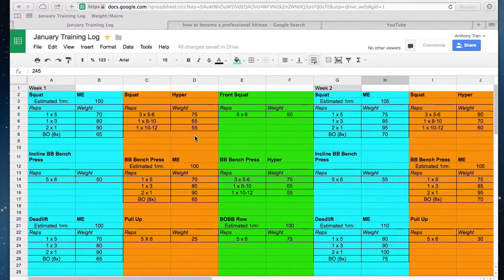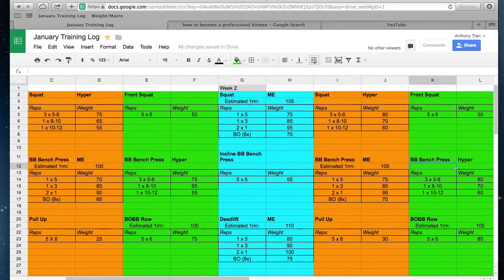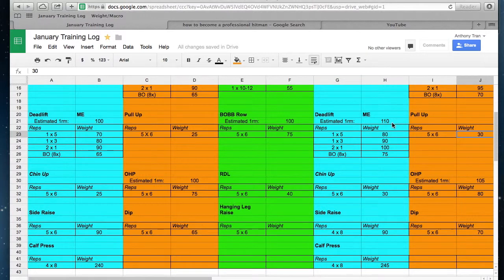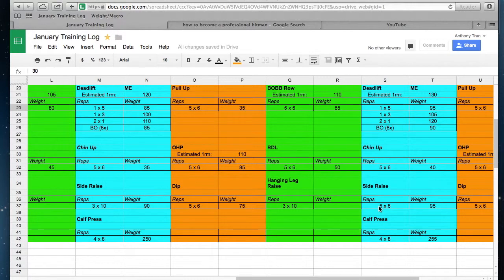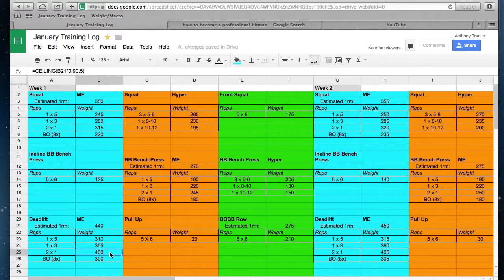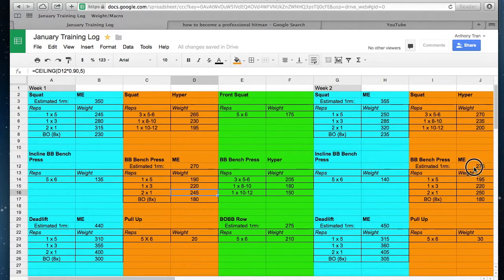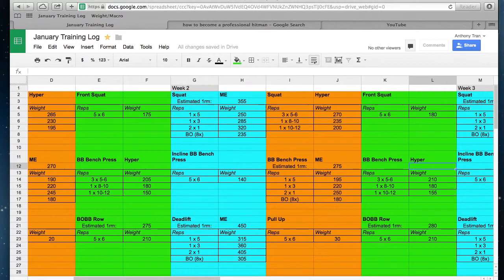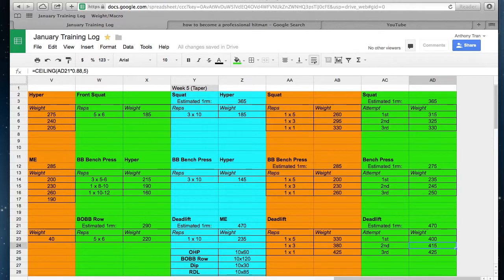My Training Program Pt. 5: Progressive Overload, Resets